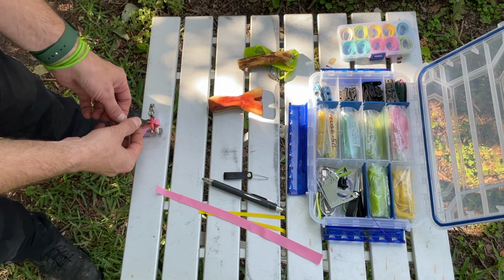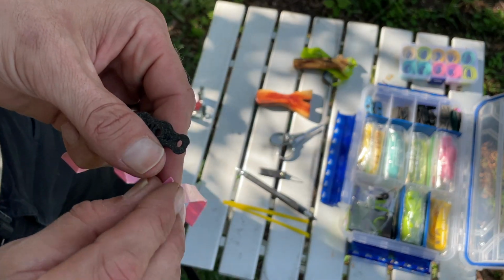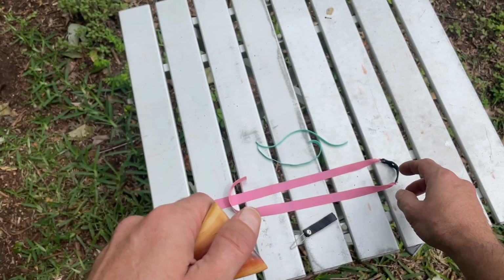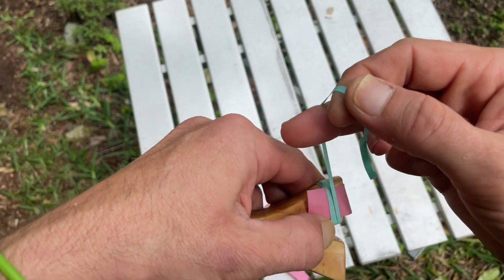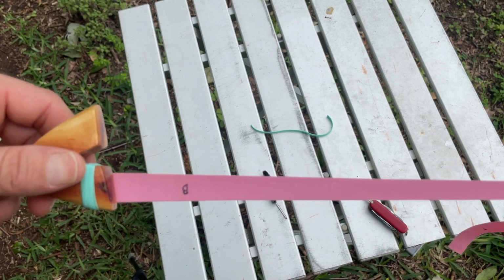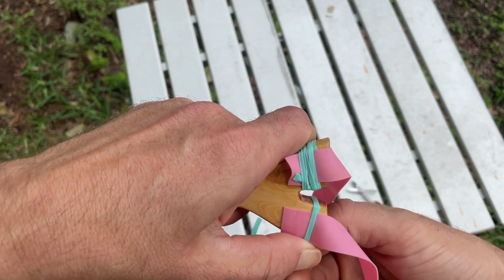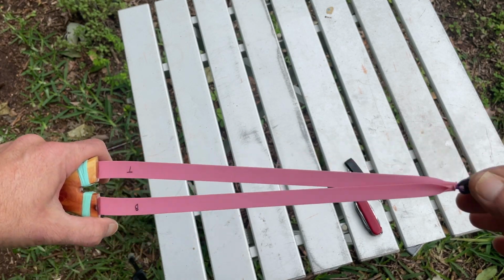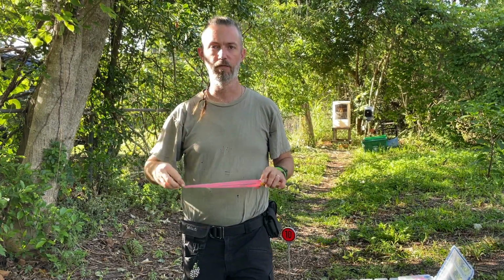pfs series: making a offset band set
In this video we will being making and attaching an offset band set. The base for the offset band set is a ttf band set. it comes down to how it is attached to the frame. Thank you, Backyard Slingshots.

young cane catapults, short draw pfs with offset bands

Band jig
Adjustable jig
Fixed jig

Band storage box

1632 tubes

Precise .50 flat bands

Jinpu .45 flat bands

5/16 ammo

Maxpedition Volta (ammo pouch)

Maxpedition TC-2 frame pouch

5.11 2 banger edc bag